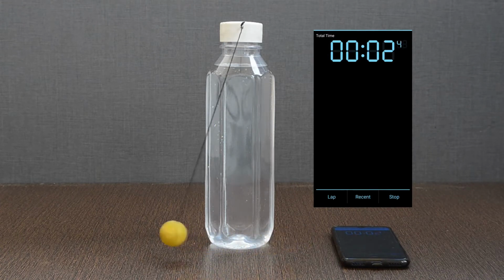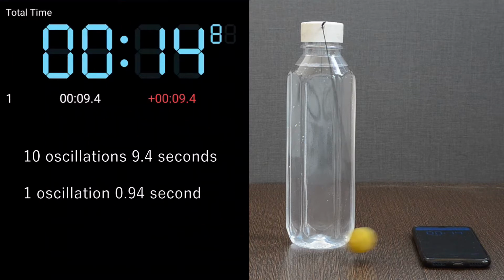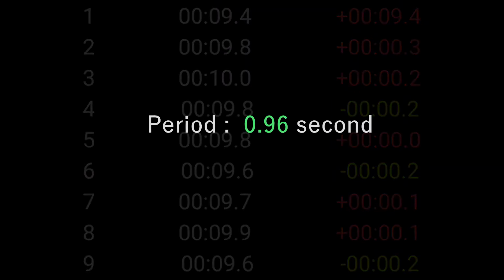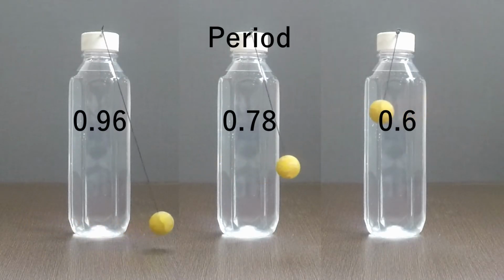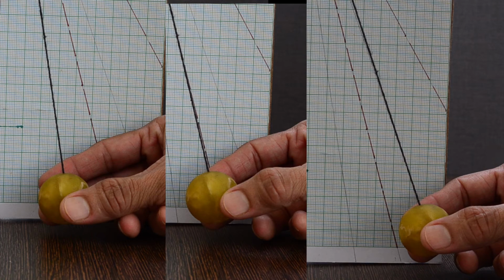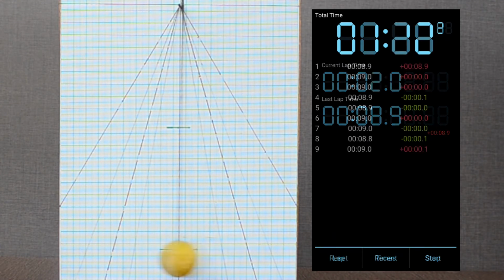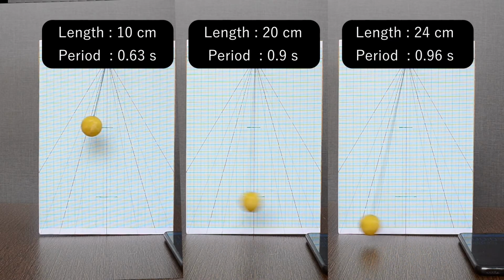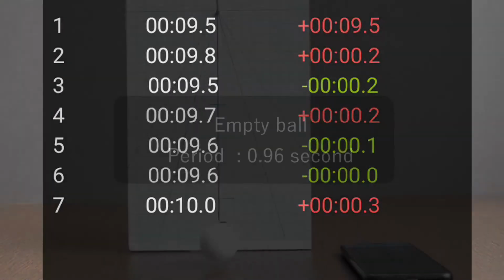Pendulum -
Overview

Have you ever played on a swing? As you swing, you smoothly ride from the top of one end,  through the bottom, to the top on other side
and back again.
When you are on a swing, you move like a pendulum. The word "pendulum" is derived  from the Latin pendulus, meaning 'hanging'. A pendulum is a string hanging from a fixed spot with a weight.With a small push, it can swing back and forth.

This rhythmic movement of a pendulum is also known as oscillation.
Just like we can describe the motion of this car with speed,  we can also describe back and forth movement with the term ‘period’. Let us find out more about it with an activity.
We will take this plastic bottle, small rubber ball, thick cycle spoke and cotton thread. Let us fill this bottle with water to make it heavy. This piece of cycle spoke can be locked in the cap of the bottle. With the help of a needle, one end of the thread is tied to the ball .Let us lock the other end of the thread in this slit. Our pendulum is ready.

With a small push, it starts oscillating just like a swing. Let us watch it in slow motion.

For this pendulum, period is the amount of time it takes from this point  on the right marked in green , all the way to the left marked in red and back again to the same point.

It slows down after some time before coming to a complete stop.

What could be the reason for this ? I did not stop it by hand.

For this rolling ball, friction with the ground surface was responsible for slowing down the movement, for our pendulum it is the resistance of air  which is primarily responsible for the same. This is also known as damping. We will discuss this later.

Instead of this analog stopwatch, let us use an app in smartphone with similar functionality to measure the time it takes for one complete oscillation.

We will measure the time when the ball starts from this extreme position on the right. Ball moves all the way to the left and then comes back to the same position on the right again.

Time required for this complete movement is called Period.

It is difficult to measure time of one oscillation so we will measure time for 10 oscillations. That time can be divided by 10 so that we get time for one oscillation.We will push the ball a little and let it swing for 2-3 times. Then we will start the timer and count 1 to 10 . For 10 oscillations, it took 9.4 seconds. That means, for 1 oscillation pendulum took 0.94 seconds.

This is the period of this pendulum. Ideally, we should repeat this activity many times. After nine  iterations, the period is approximately 0 .96  seconds. We will reduce the length of the pendulum and measure period. This time it is different . It is approximately 0.78 seconds. If we reduce the length further, the period is approximately 0.6 seconds. It seems there is some correlation between the length of the pendulum and its period.

Let us mark angles as well as distances on this graph paper and use this as a background.This is the pivot point marked in Red.Pendulum is at rest. It is said to be in equilibrium. We will mark this line with black line.Angles are marked to the right side as well as left side. Angle between this red line and equilibrium position is 10 degrees. For this green line it is 15 degrees while for the blue line it is We can use these lines as a guide to set the initial amplitude of the pendulum.This line is at a distance of 10 centimeter from the pivot and this one is at 20 centimeter.Length of the thread is calculated as length of the thread plus radius of the ball, approximately 1.3 cm. In this case , it is 22.5  centimeter plus 1.3 cm. That is 14.5 centimeters. Length of the pendulum is 24 centimeter.

Length is calculated from the pivot point till the center of the ball. This is the point where all the mass of the ball is supposed to be concentrated.

Lines on the graph paper are of great help for measuring length of the pendulum.

Now let’s repeat the same activity, but this time with some more data.

We will keep the length same but change the initial amplitude.

Now it is 20 degrees, Now it is 15 degrees. Now it is 10 degrees.

It turns out that for all the three angles, the period is almost the same.

How about changing the length of the string ?

It is 24 centimeter now.

 Let us calculate the period for the pendulum.

We will repeat the same activity for 20 and 10 centimeter lengths.

For 20 centimeter length, average period is 0.9 seconds
For 10 centimeter length, average period is 0.63 seconds
It seems, reducing the length, reduces the period of the pendulum as well. How about the mass of the pendulum. Will it change its period with change in mass ?Let us take help of this hollow plastic ball. Mass of this ball is 4 grams. We will keep the length of the pendulum as 24 centimeter. Period for this configuration is 0.96 seconds.